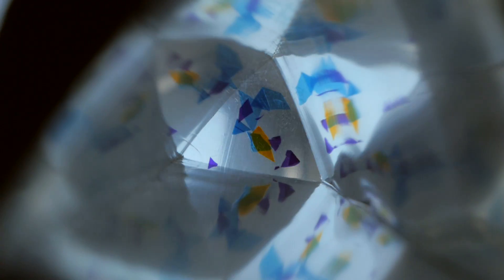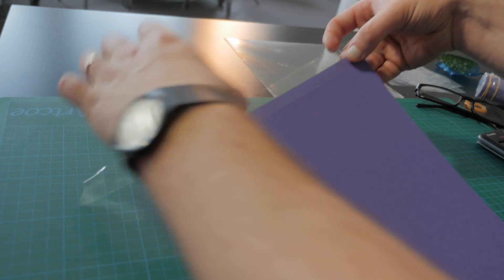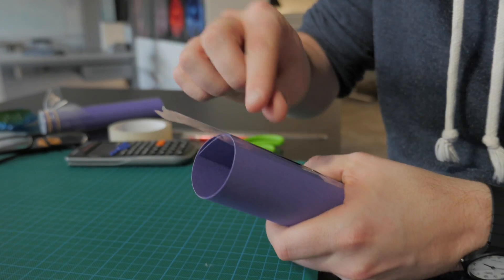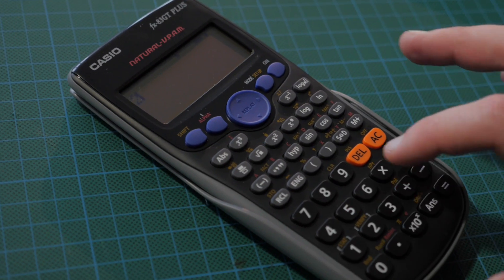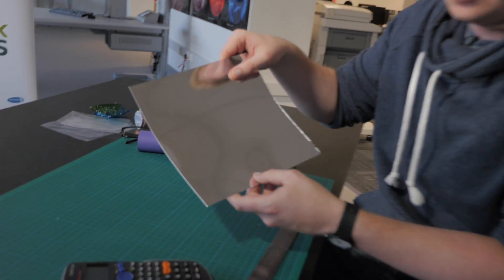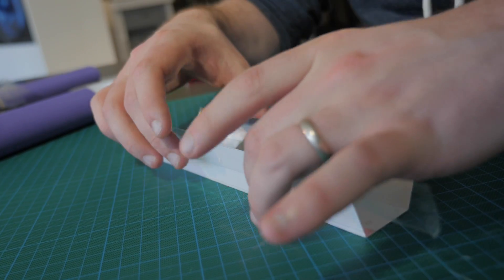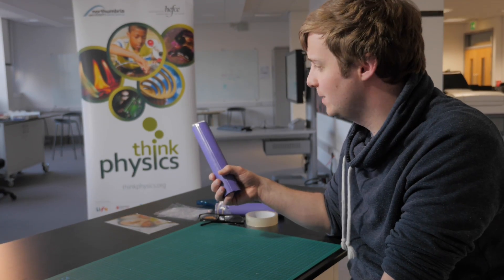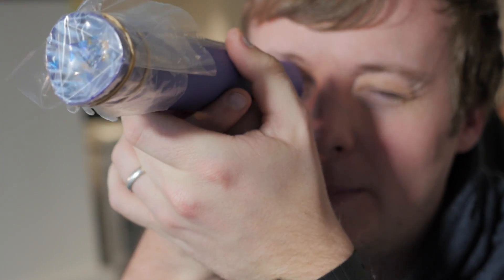Kaleidoscope - make your own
Joe Shimwell shows a simple method for making your own kaleidoscope. One of our partner primary schools asked for this activity; we thought we'd make it available to everyone.